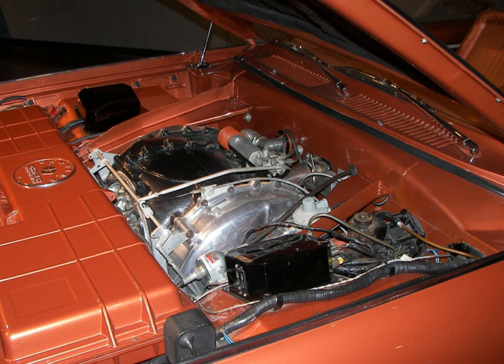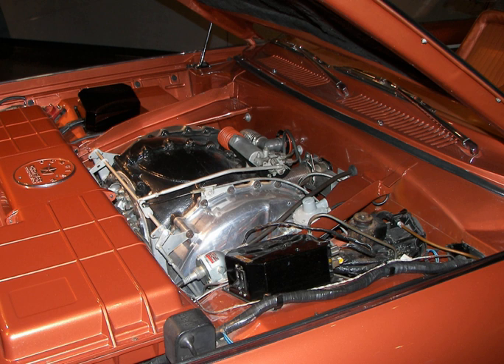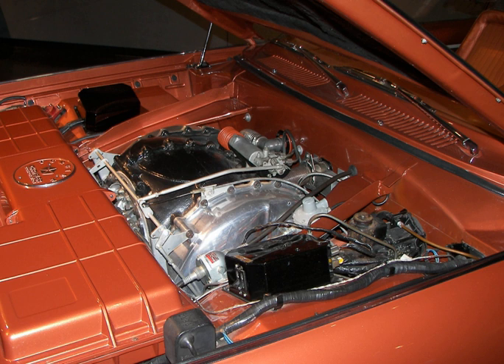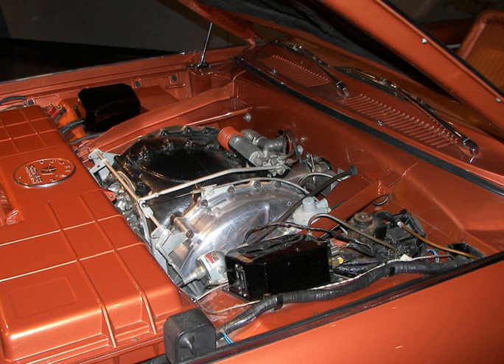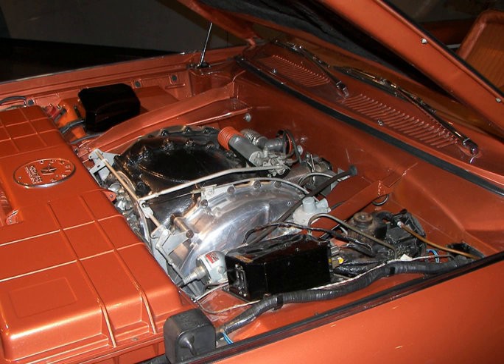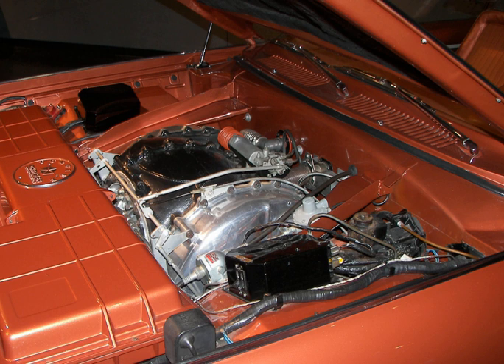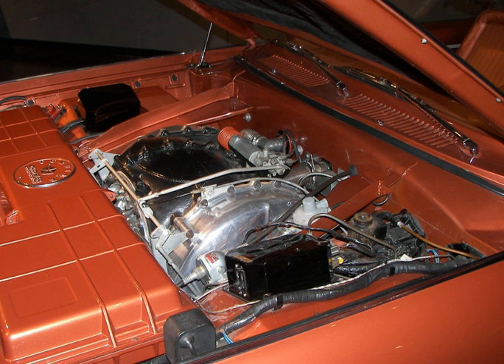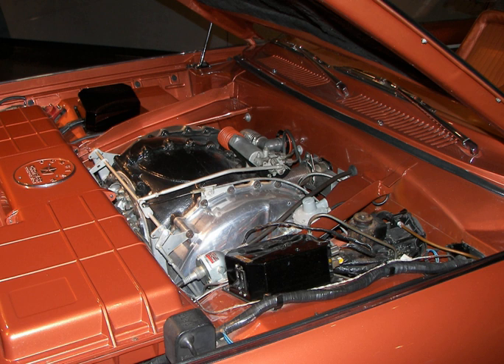Chrysler Turbine engines | Wikipedia audio article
00:00:10 1 Development
00:01:56 2 Testing
00:06:48 3 Later development and project end
00:08:39 4 Engine series

- Socrates

SUMMARY
The Chrysler turbine engine is a series of gas turbine engines developed by Chrysler intended to be used in road vehicles.